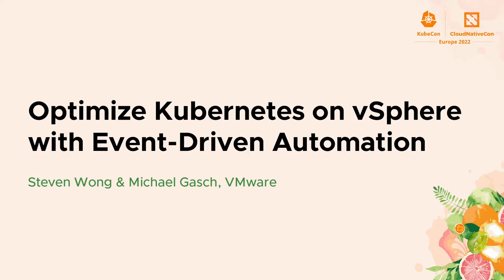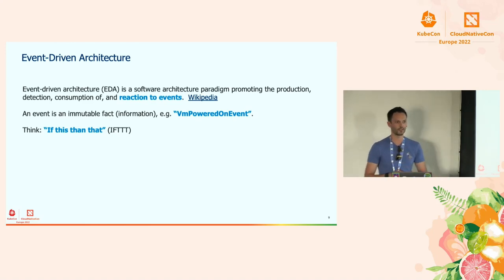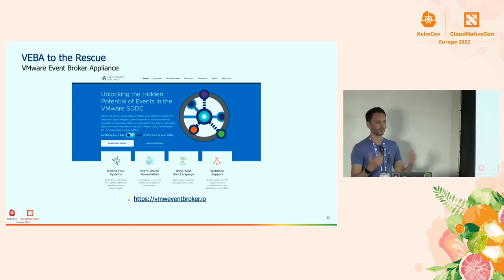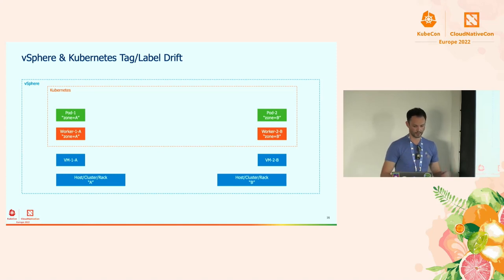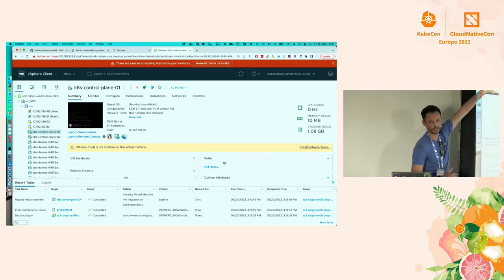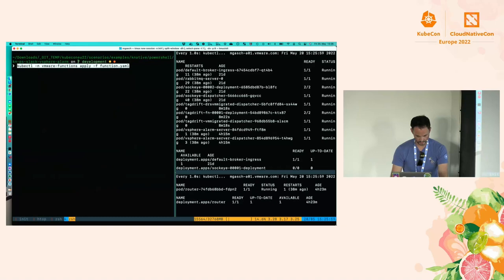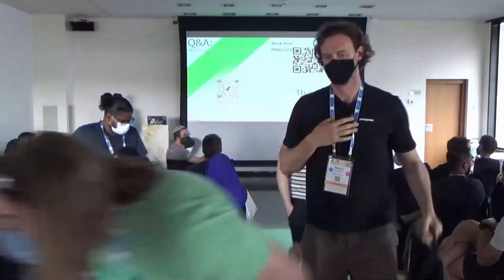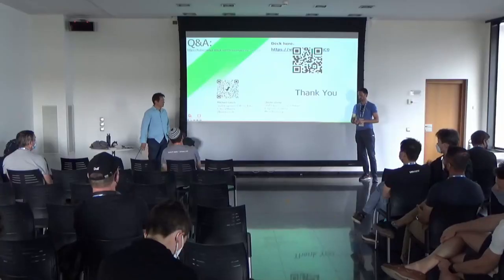Optimize Kubernetes on vSphere with Event-Driven Automation - Steven Wong & Michael Gasch, VMware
Kubernetes abstracts out differences across hosting infrastructure, but there are cases when integrated monitoring across the layers of storage, compute, etc, are essential. When faults or reconfiguration happen, manual monitoring, diagnosis and remediation can be slow, costly, and error prone. The VMware Event Broker Appliance is an open-source project, usable with Cloud Events and Knative to optimize availability, auditing, compliance, etc. based on vSphere events. We'll cover popular use cases and how to get started. The K8s VMware User Group shares best practices for hosting K8s on VMware infrastructure, and we will close the session with details on how you can participate in the group.